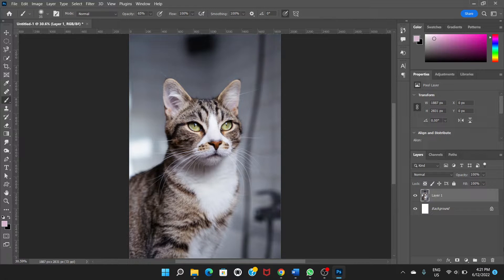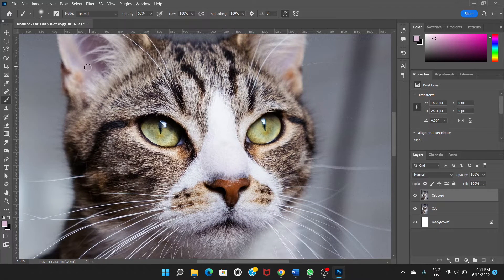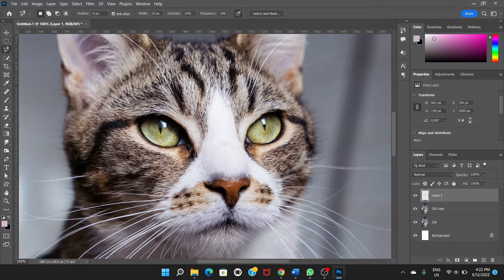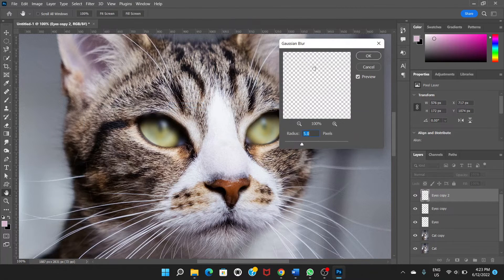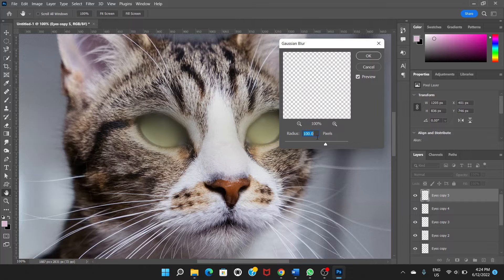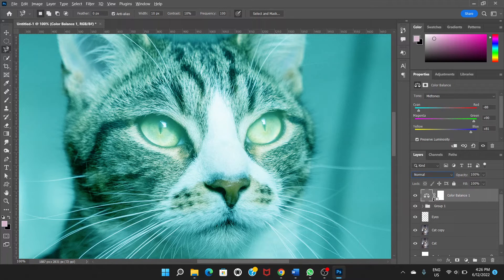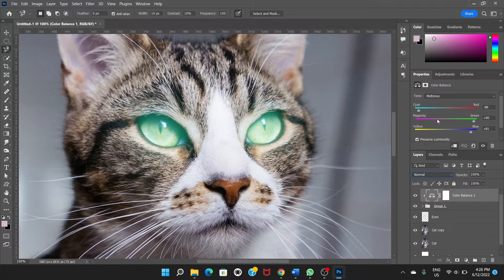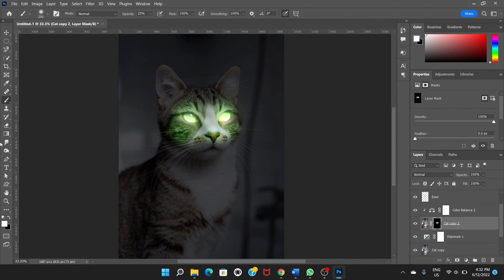Glow Effect in Photoshop using Gaussian Blur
Let's see how we can create a glow effect in Photoshop by using gaussian blur, mask and some layer adjustments.